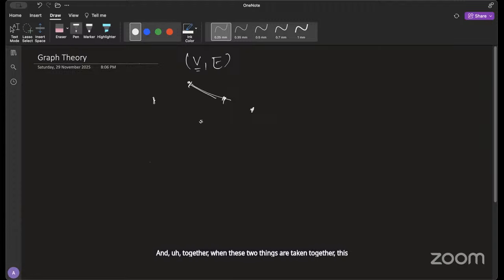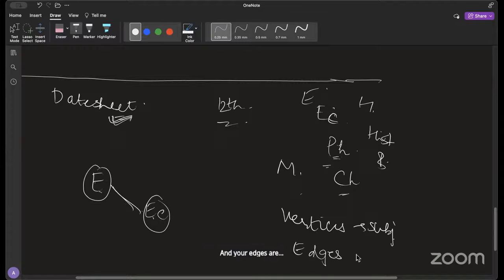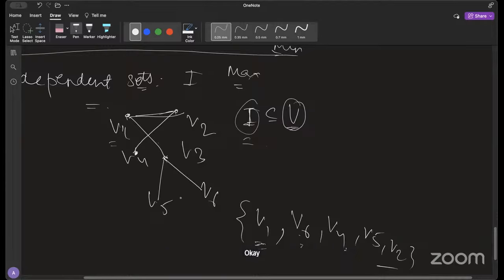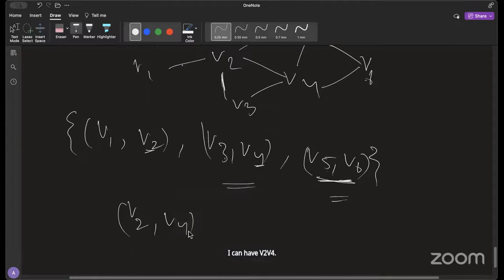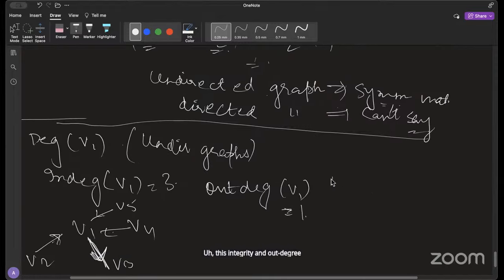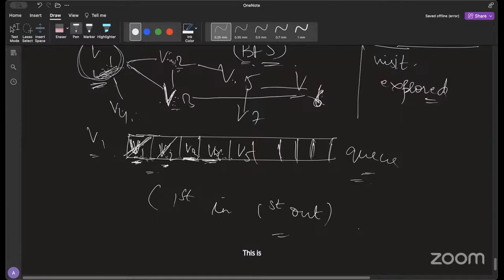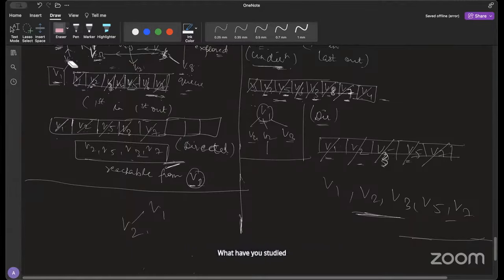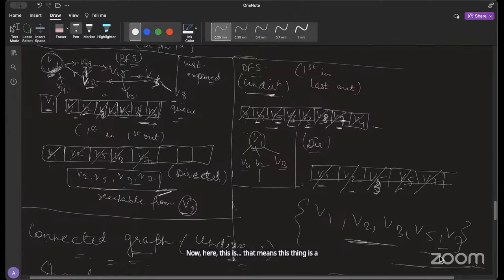Maths 1 - Live